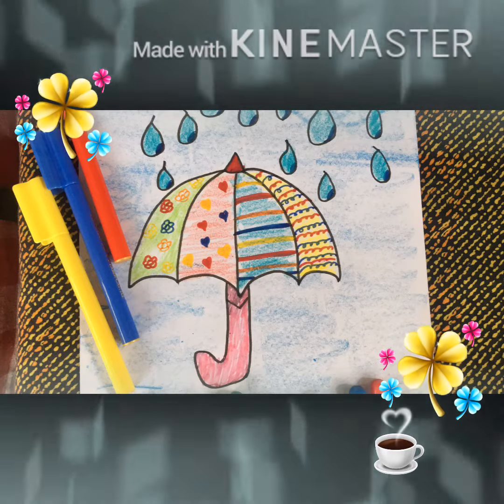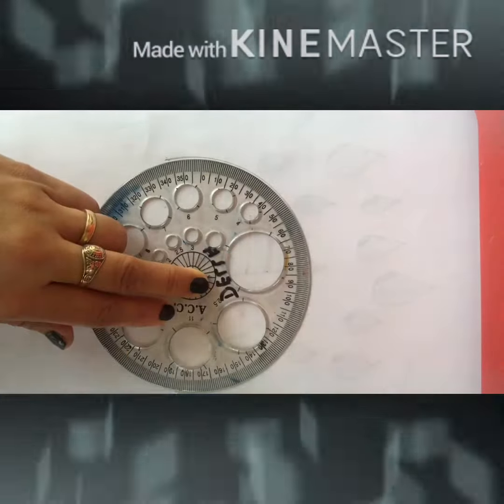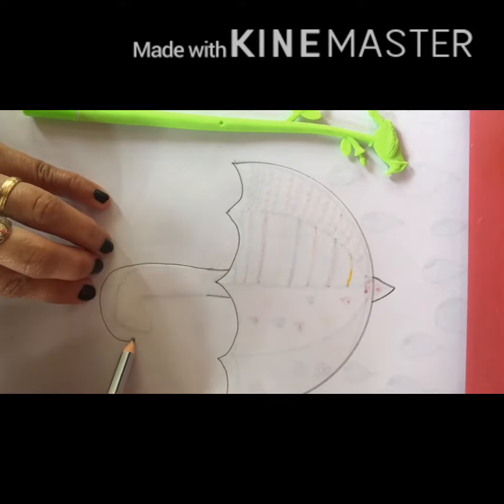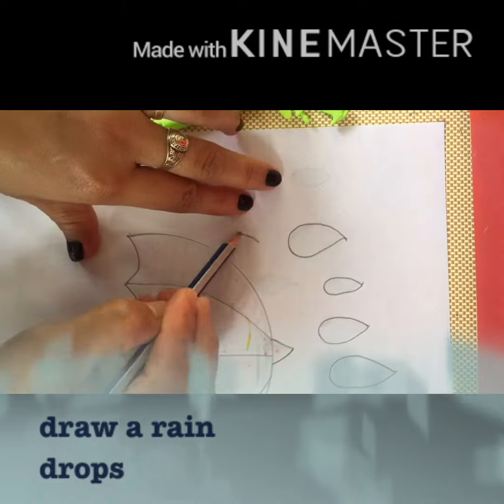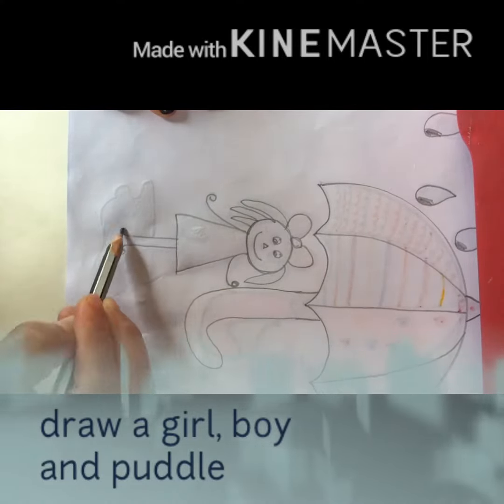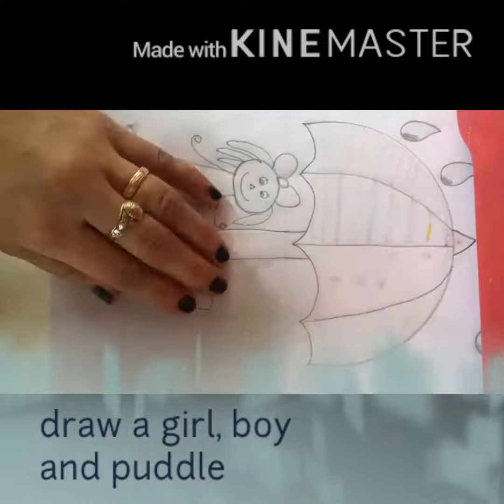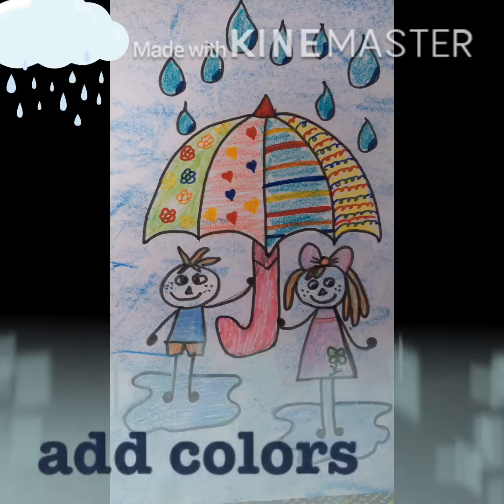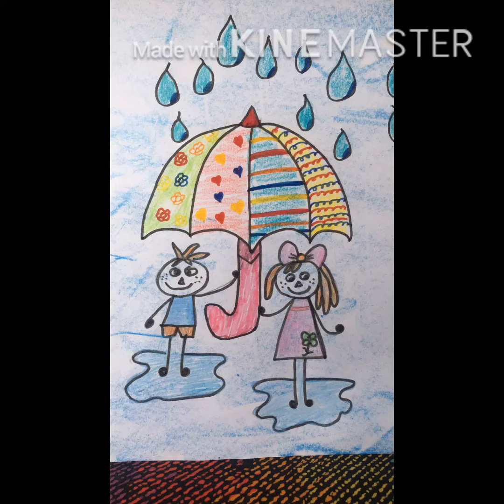How to draw a Scenery of Rainy Season - step by step to follow for kids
This is a video tutorial on how to draw a scenery of Rainy Season easy to follow good start for the beginners.
Our art  lessons continue with a super easy how to draw a scenery of Rainy Season step by step tutorial. Enjoy :) happy watching